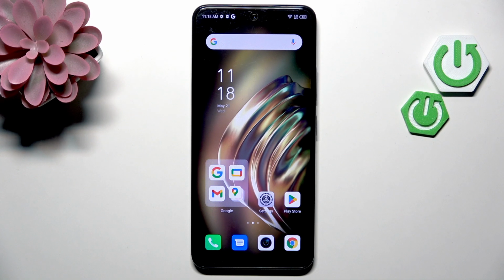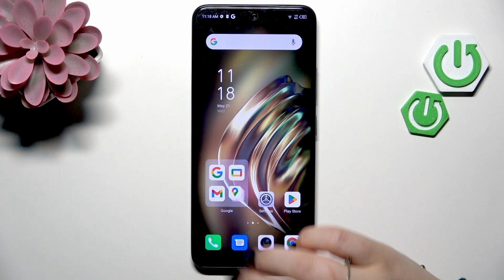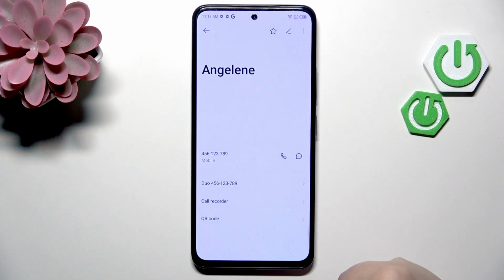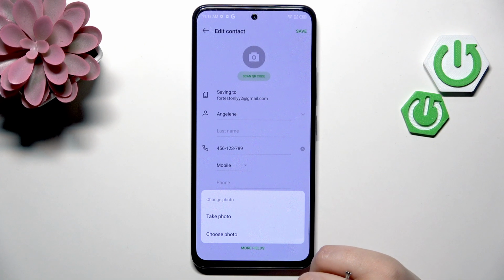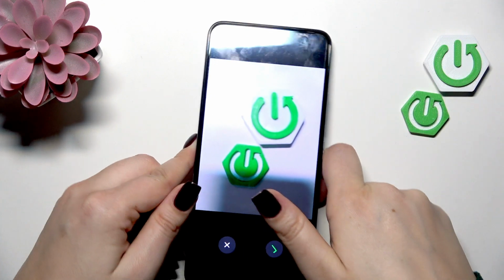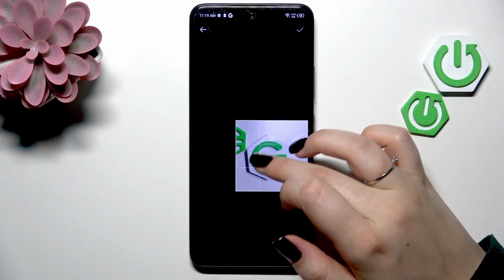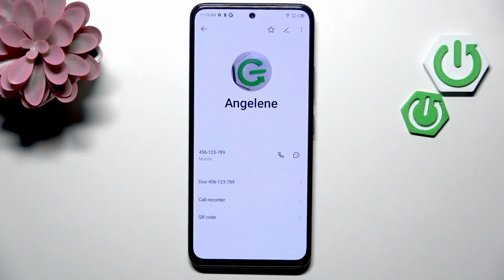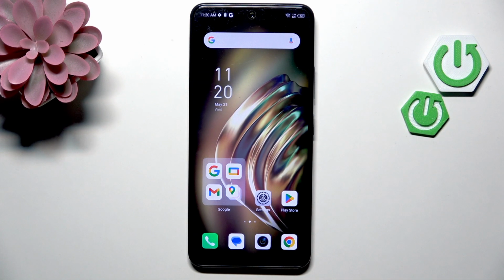INFINIX Zero X Pro – How to Add Contact Photo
Want to personalize your contacts on the INFINIX Zero X Pro? In this video, you’ll learn how to add a photo to any contact on your INFINIX Zero X Pro smartphone. We’ll show you step-by-step how to open your contact list, select the contact you want to edit, and add a picture either by taking a new photo or choosing one from your gallery. Setting a contact photo makes it easier to recognize who’s calling and gives your contact list a personal touch. You’ll also see how to crop and adjust the image before saving, so your contact’s photo looks just right. This method works for all contacts saved on your INFINIX Zero X Pro, and the photo will appear in your contact list and during incoming calls.

How to add a contact photo on INFINIX Zero X Pro?
How to set a picture for a contact on INFINIX Zero X Pro?
Where to find the option to change contact photo on INFINIX Zero X Pro?

0:00 Start and open contacts
0:16 Select contact to edit
0:32 Tap edit and choose photo
0:44 Take or select a photo
1:09 Adjust and crop the image
1:31 Save the contact photo
1:39 View updated contact photo